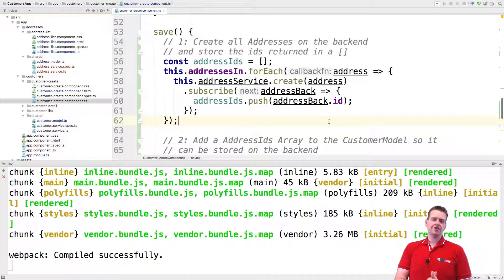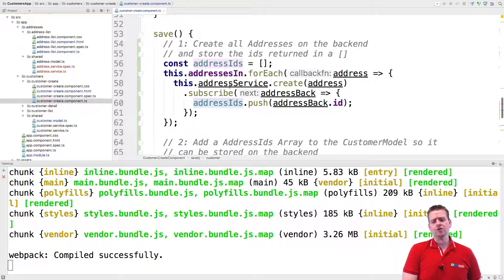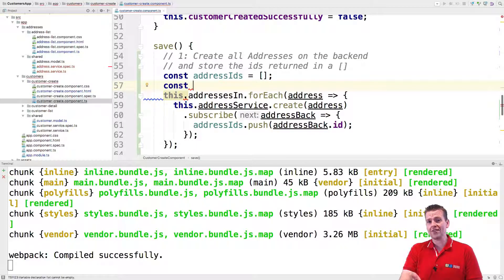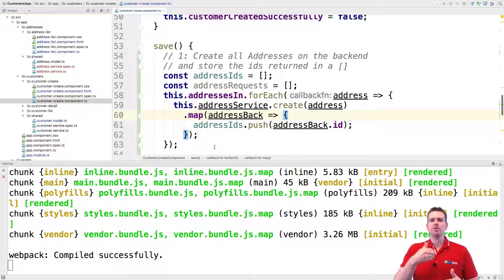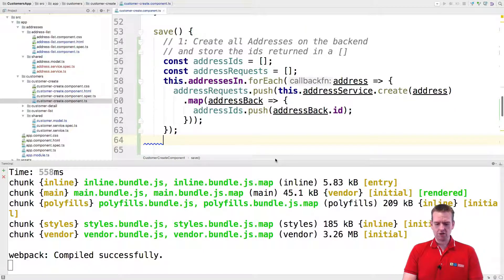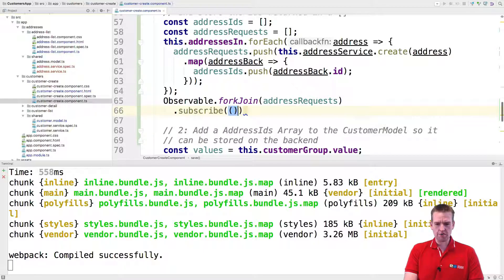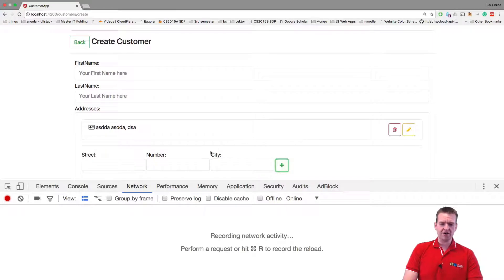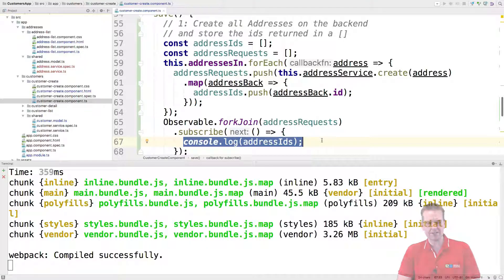Building a Angular4+ Web App | S4P114 | Sending multiple Requests with a ForkJoin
This is the fourth series in a course of five series about building 2 Tier Web Applications. All previous series in this full course will be linked below as playlists.

The overall goal of the course is to learn how to build Distributed Software Systems and also how to code a fully featured Web Application with the newest technology (Late 2017).

We will be using .Net Cores (C#) Web API as a Rest API on the Backend Tier, Angular4+ (Typescript) as the Frontend Tier and we will persist our data in an MSSQL database using the Entity Framework.